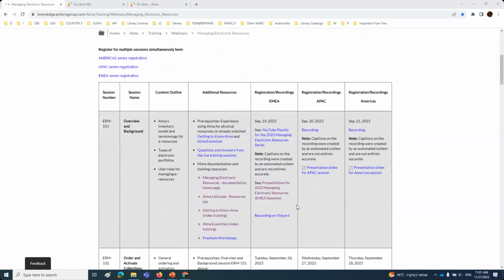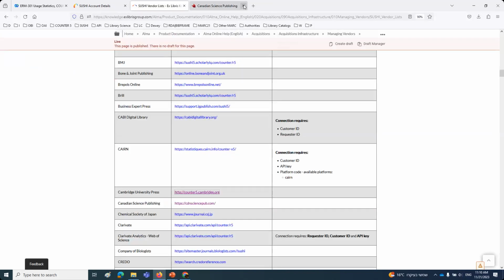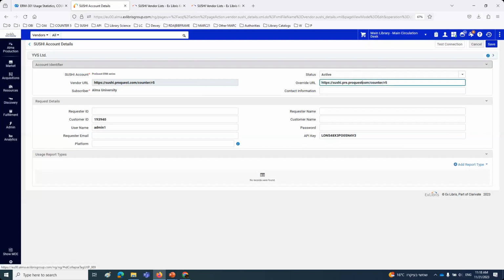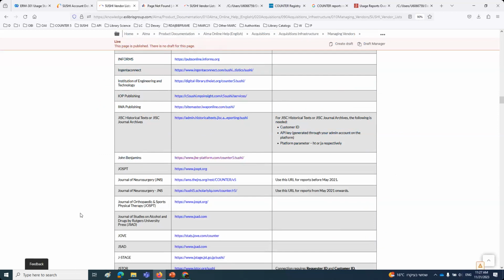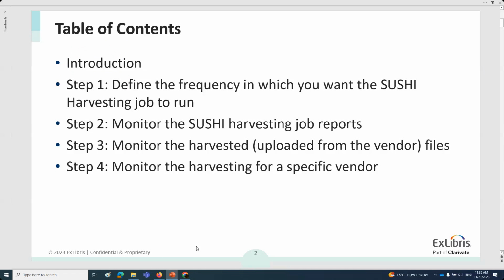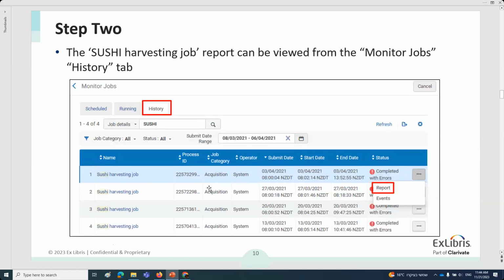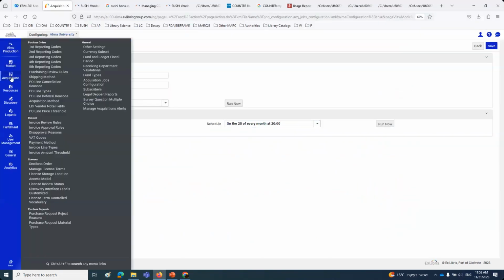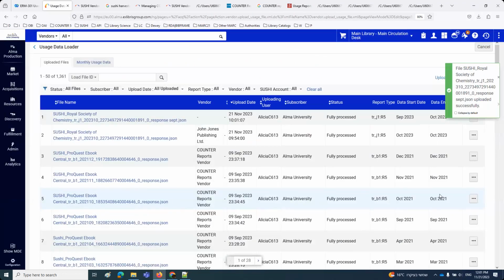Electronic Resource Management 301 Usage Statistics, COUNTER, and SUSHI Harvesting (Nov. 21, 2023)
This session was delivered on Nov. 21, 2023 by Yoel Kortick, Ex Libris Senior Librarian.  The session is part of the "Electronic Resource Management Webinar Series".